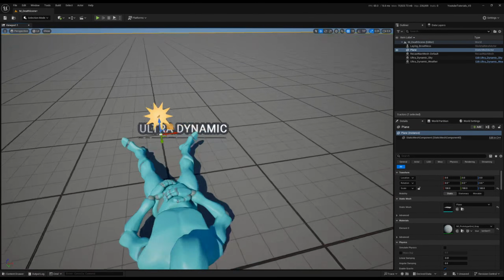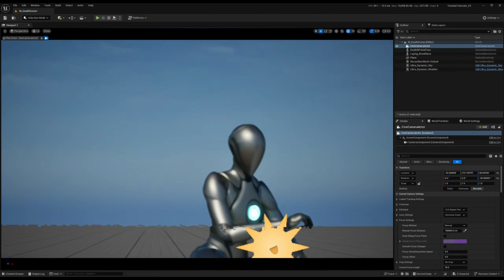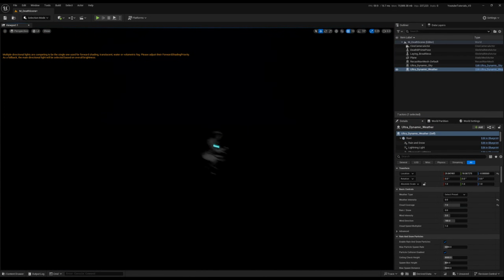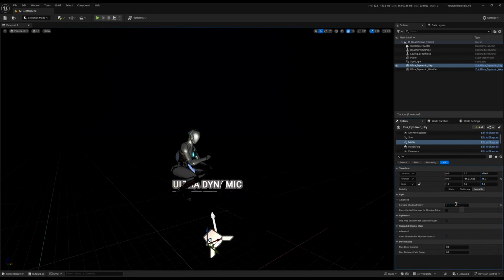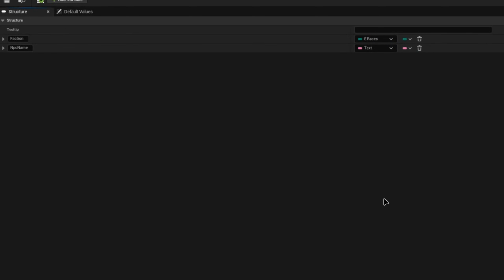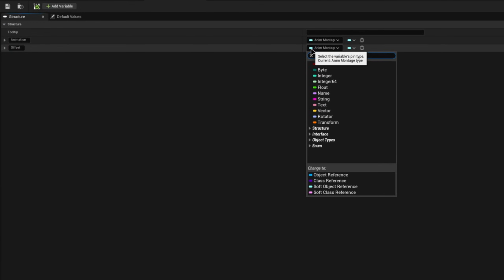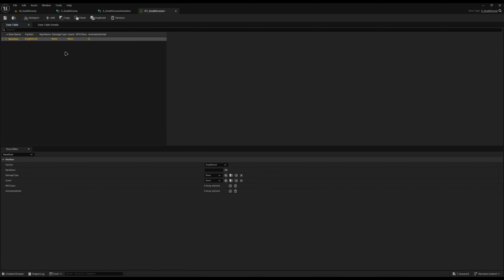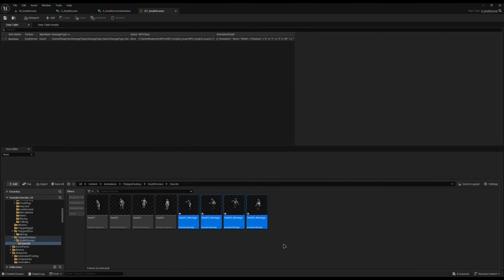Recreate Batman: Arkham’s Death Scenes in Unreal Engine 5 - Part 1 | *FREE ANIMATIONS*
In this tutorial, we’re diving deep into the world of custom death screens, inspired by the iconic Batman: Arkham series! Learn how to create immersive, interactive death sequences that elevate your game’s narrative and mechanics in Unreal Engine 5. Watch as we guide you through building an engaging, atmospheric environment that reflects the gravity of your character's failure, complete with character animations and dialogue. Plus, we’re offering free animation assets for you to use in your own game designs!

🔄 What You’ll Learn:
✅ How to create a customizable death screen, just like in Batman: Arkham, using Unreal Engine 5
✅ Setting up an atmospheric environment that enhances the mood of the death scene
✅ Integrating character animations with dialogue and creating different death scenarios
✅ Using Blueprints and Data Tables for smooth, flexible death scene management
✅ Access FREE animation assets to use in your own projects

This tutorial is a must-watch for game developers looking to add depth and personality to their game over screens. We’ll explore innovative game over mechanics, blending storytelling with interactive gameplay, and giving your players an experience that’s far more than just a "restart."

🔄 My Setup:
👉 OS: Manjaro Linux
👉 CPU: Intel Core i7-4790K @ 4.00GHz
👉 GPU: Nvidia GeForce RTX 3090 24GB
👉 RAM: 16GB
👉 Headphones: Audio Technica ATH-M50X
👉 Mic: Audio Technica AT2020
👉 DAC: Behringer UMC22

🔄 Chapters:
0:00 - Intro
1:29 - Plan
2:58 - Camera position
9:30 - Lighting
13:47 - Data plan
14:56 - Patreon
15:06 - Struct setup
22:11 - Datatable setup
23:22 - Damage types
24:57 - Data setup
27:07 - Outro